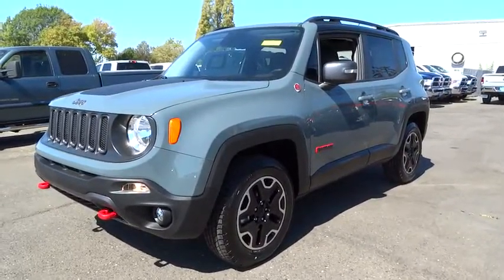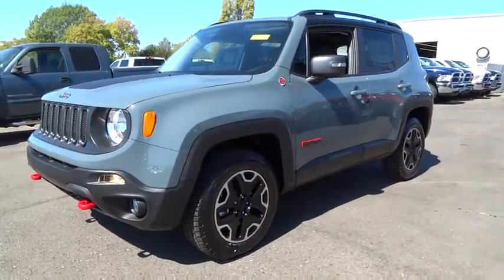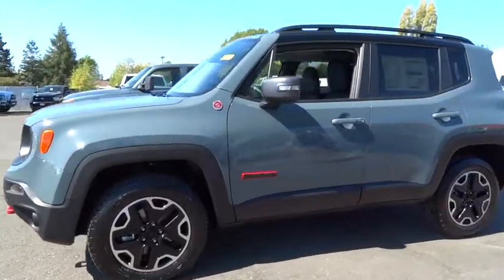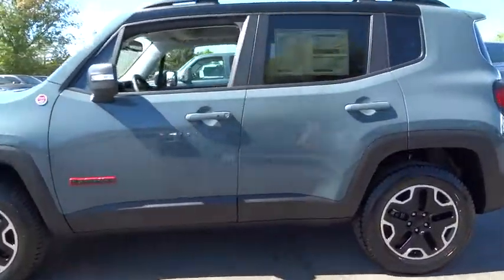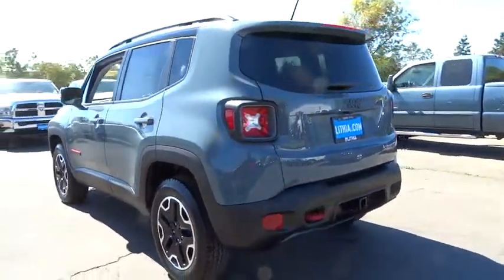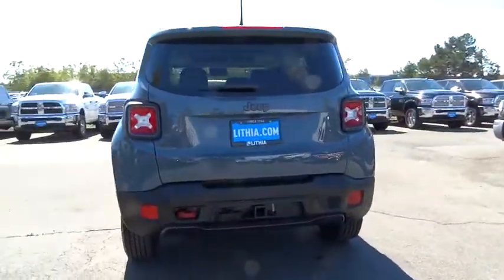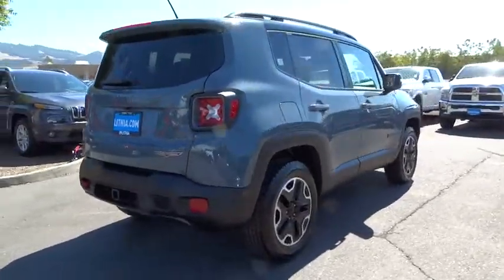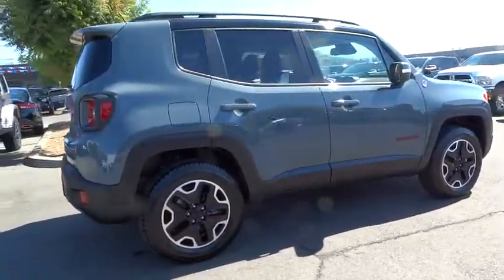2016 JEEP RENEGADE Santa Rosa, Petaluma, Marin, San Francisco, North Bay, CA GPE05804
2016 JEEP RENEGADE

2727 Dowd Dr.

Sunroof, NAV, Heated Seats, iPod/MP3 Input, Alloy Wheels, Back-Up Camera, 4x4, Tow Hitch, PASSIVE ENTRY KEYLESS-GO PACKAGE, 6.5 NAVIGATION GROUP W/UCONNECT. Trailhawk trim, Anvil (Vr exterior. EPA 29 MPG Hwy/21 MPG City! CLICK ME!br /br /KEY FEATURES INCLUDEbr /4x4, Back-Up Camera, iPod/MP3 Input, Aluminum Wheels. Rear Spoiler, Privacy Glass, Child Safety Locks, Steering Wheel Controls, Heated Mirrors. br /br /OPTION PACKAGESbr /PREMIUM TRAILHAWK PACKAGE Heated Front Seats, Air Conditioning ATC w/Dual Zone Control, Windshield Wiper De-Icer, 40/20/40 Rear Seat w/Trunk Pass-Thru, Power 8-Way Driver Manual 4-Way Passenger Seats, Rear View Auto Dim Mirror, Heated Steering Wheel, Power 4-Way Driver Lumbar Adjust, MY SKY POWER/REMOVABLE SUNROOF, 6.5 NAVIGATION GROUP W/UCONNECT SIRIUSXM Travel Link, 5-Year SIRIUSXM Travel Link Service, 5-Year SIRIUSXM Traffic Service, 1 Yr Trial (Registration Required), HD Radio, For Details Visit DriveUconnect.com, 6.5 Touchscreen Display, GPS Navigation, Uconnect Access, Remote USB Port, Radio: Uconnect 6.5 Nav, SIRIUSXM Traffic, TRAILER TOW GROUP 4 Pin Wiring Harness, Class III Receiver Hitch, REMOTE START SYSTEM, PASSIVE ENTRY KEYLESS-GO PACKAGE Passive Entry/KEYLESS-GO, QUICK ORDER PACKAGE 27E Engine: 2.4L I4 MultiAir, Transmission: 9-Speed 948TE Automatic, TRANSMISSION: 9-SPEED 948TE AUTOMATIC (STD), ENGINE: 2.4L I4 MULTIAIR (STD). br /br /EXPERTS REPORTbr /Great Gas Mileage: 29 MPG Hwy. br /br /MORE ABOUT USbr /The new and pre-owned inventories at Lithia Chrysler Jeep Dodge of Santa Rosa are always stocked with a wide variety of Chrysler, Dodge and Jeep vehicles. The qualified sales representatives and expert auto technicians provide you with a straight forward br /br /Plus government fees and taxes, any finance charges, $80 dealer document processing charge, any electronic filing charge and any emission testing charge. (Eff 7/1/12). Price contains all applicable dealer incentives and non-limited factory rebates. You mabr /